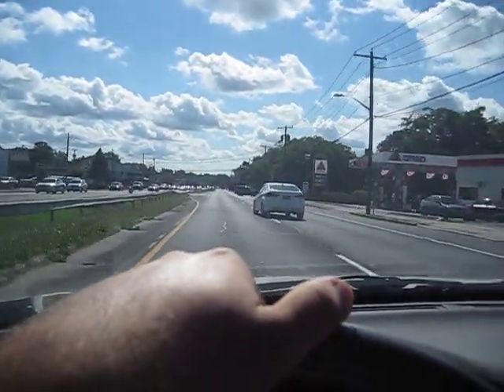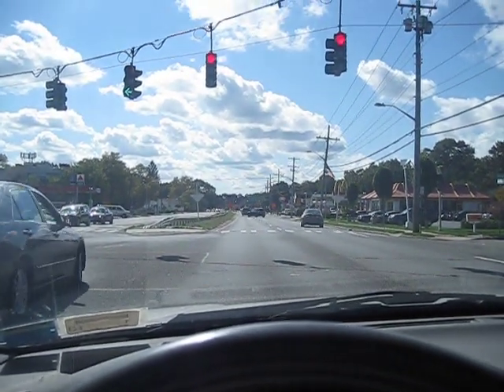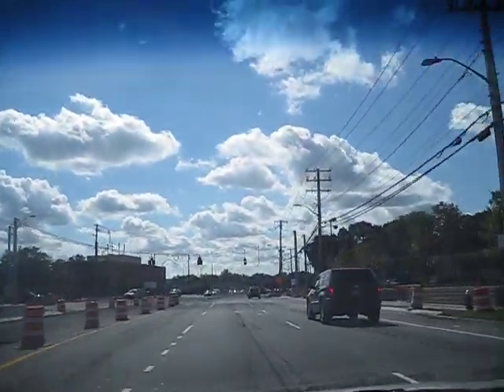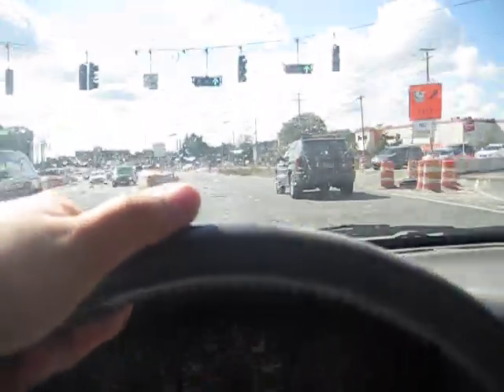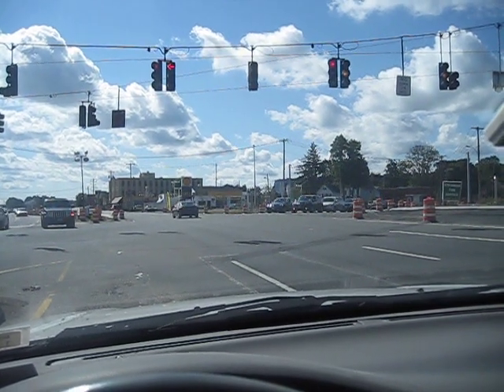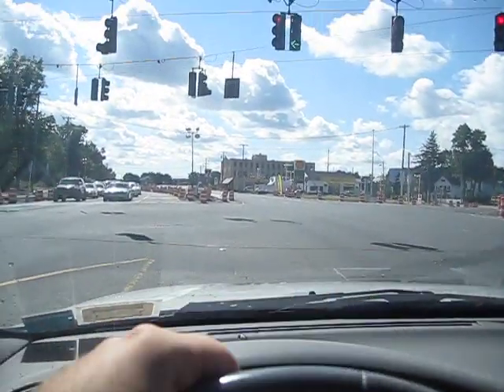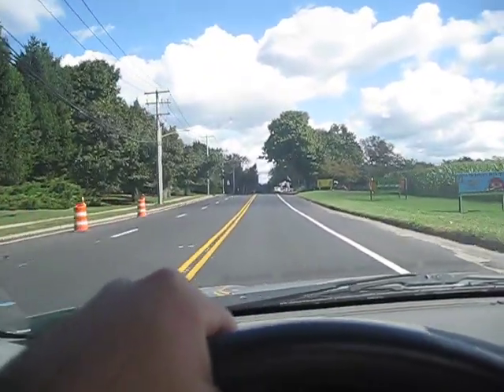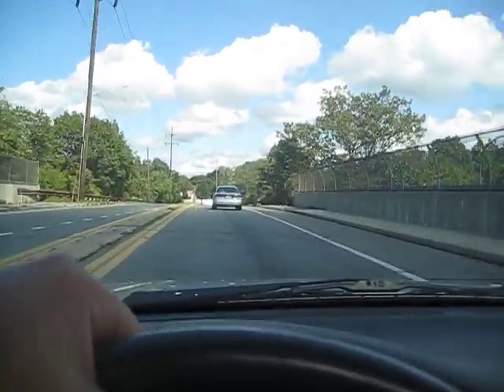Route 110 (September 30, 2012)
Today, I don't focus on the bridge as much because it has not really changed since last time, instead I show the new lanes paved as well as the new on-ramp for westbound Northern State Parkway.